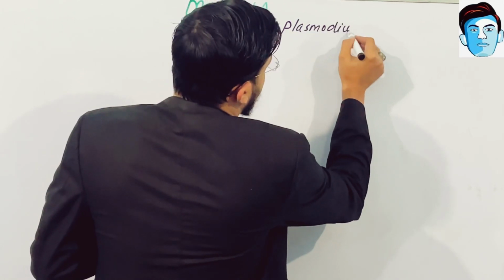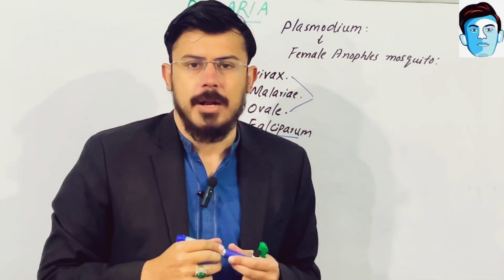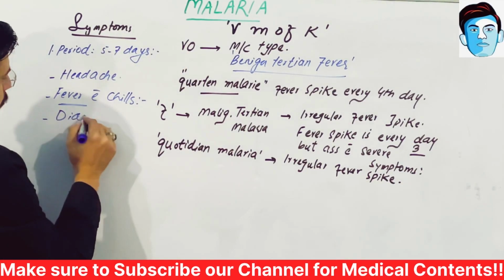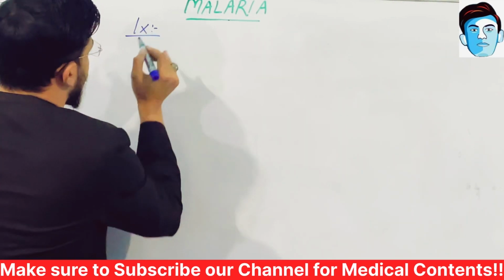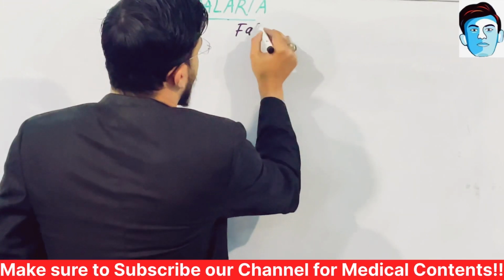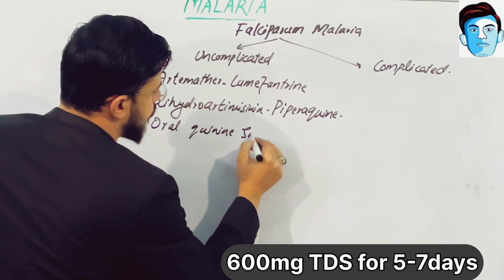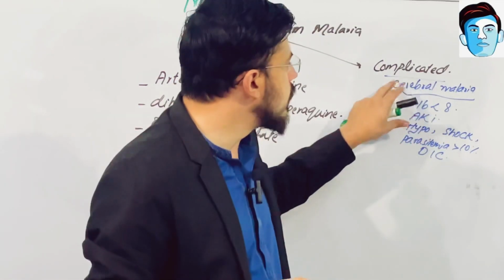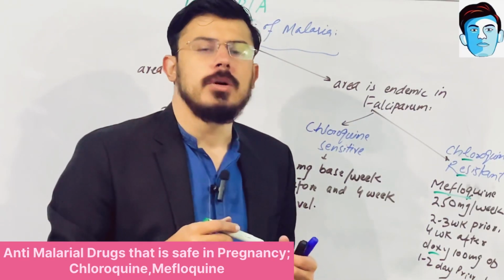Malaria Treatment, Life Cycle, Symptoms, Investigations and prophylaxis | Infectious Medicine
malaria is caused by plasmodium .. which is transmitted by female anophles mosquito..
   There are some species of plasmodium
  Plasmodium vivax,malarie,ovale,falciparum and knowlessi..
      Symptoms can be mild or life-threatening. Mild symptoms are fever, chills and headache. Severe symptoms include fatigue, confusion, seizures, and difficulty breathing.
  Malaria can be prevented by avoiding mosquito bites and with medicines.